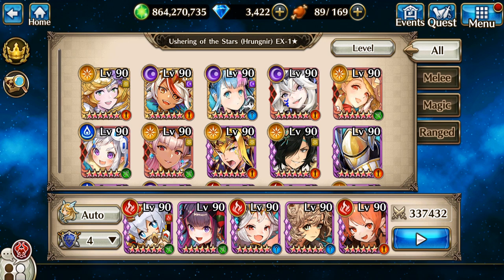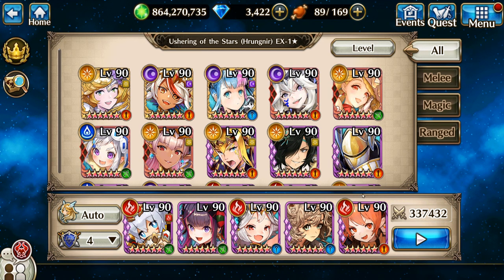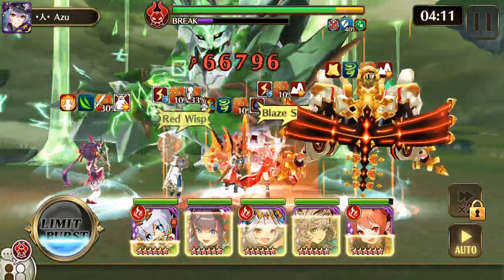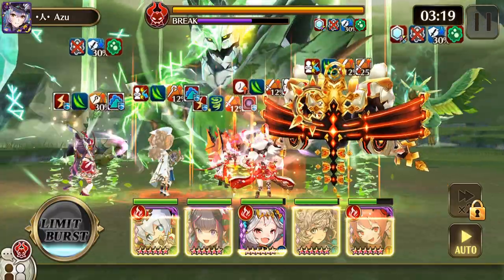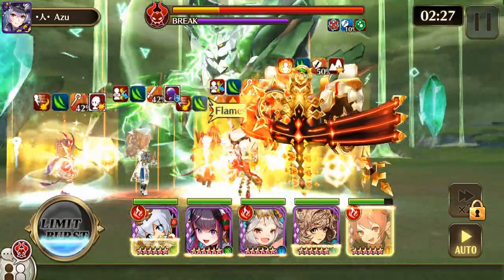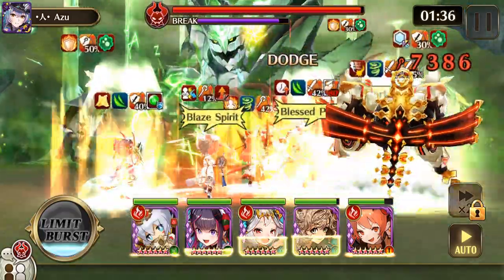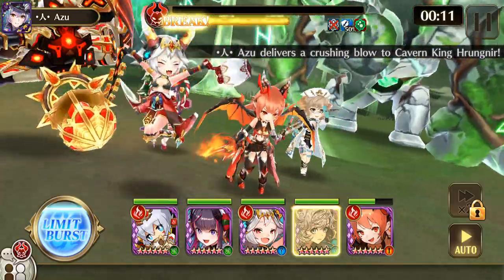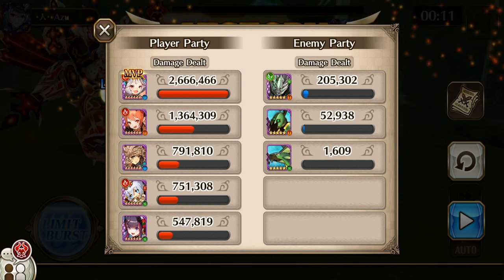EX Hrungnir Auto Solo - Valkyrie Connect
Make sure and get plenty of Hard Gems!